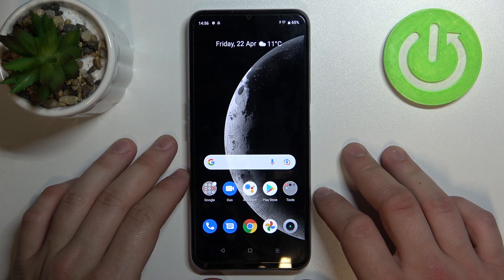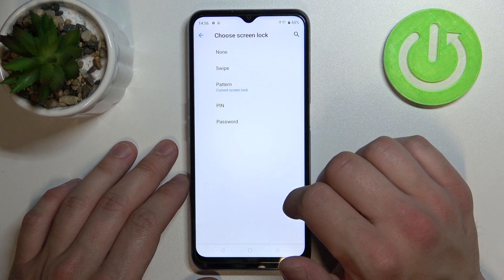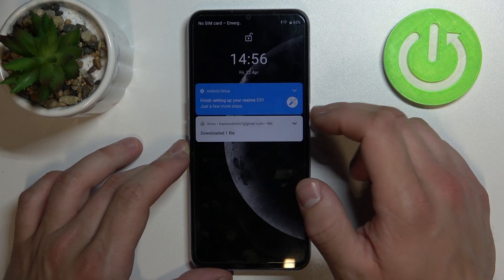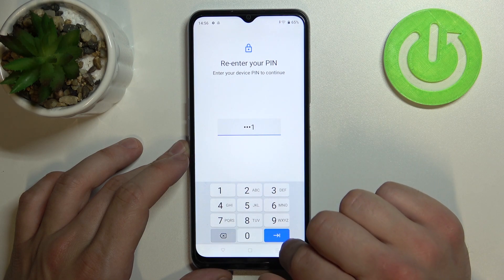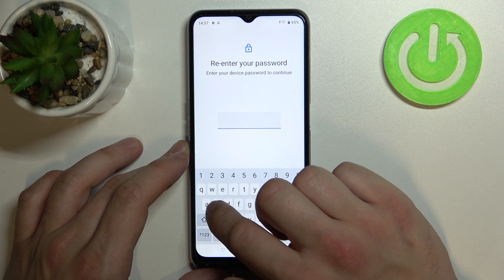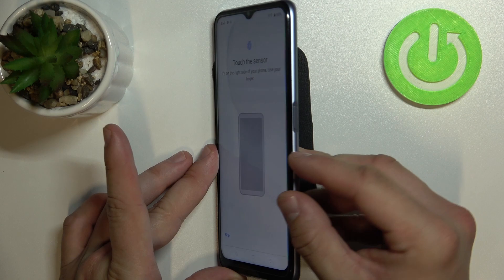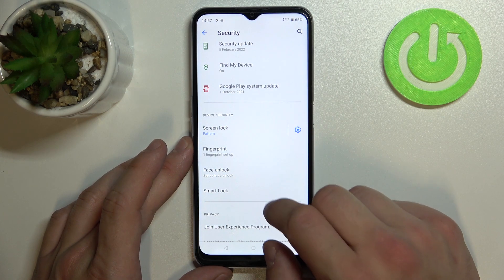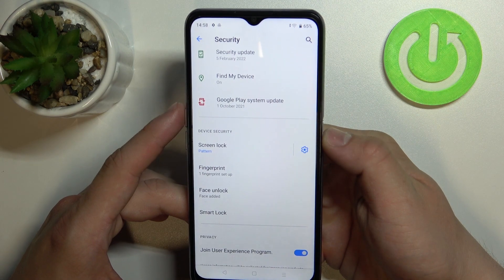Realme C31 - All Unlock Methods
If you want to see All unlock methods on REALME C31, this video might be essential. Simply follow our step-by-step video tutorial and learn what lock options you can find for REALME C31.

What unlock methods are on REALME C31 ?
All unlock options on REALME C31 ?
Unlock methods on REALME C31 ?
REALME C31 Lock screen options ?